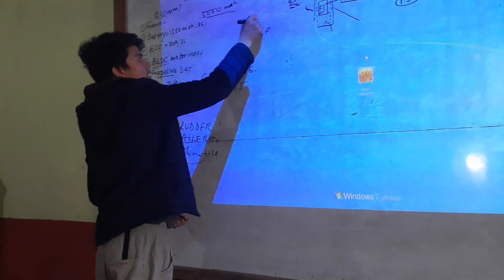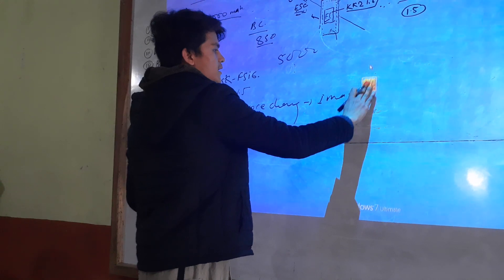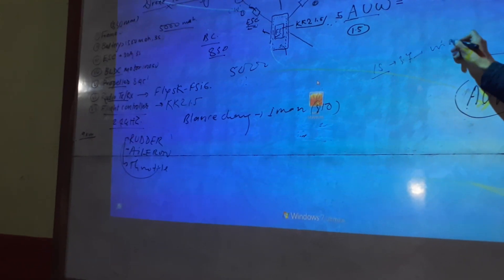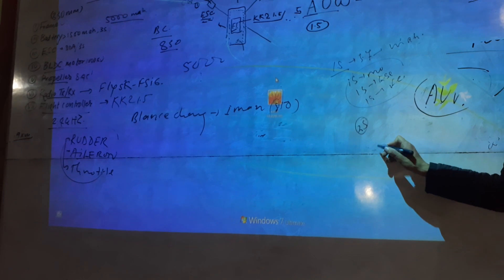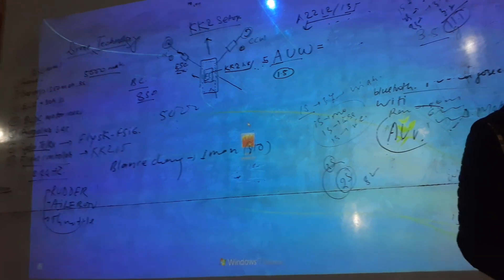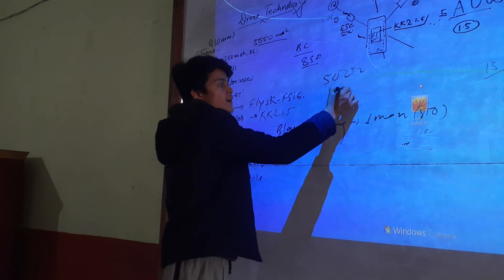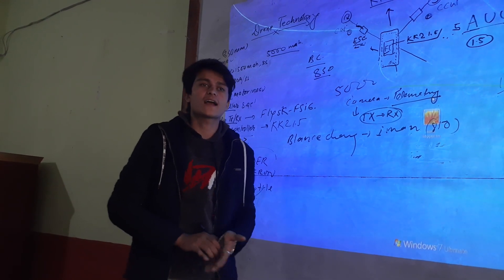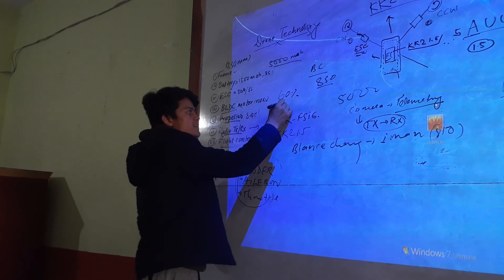Drone project learning at kanti college.. Arduino workshop.. youth tech..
How to make flying drone.. a easy way..